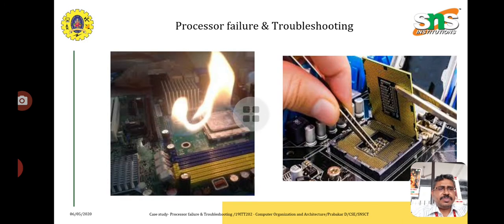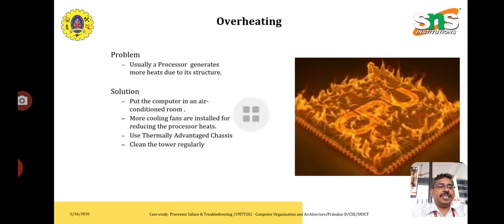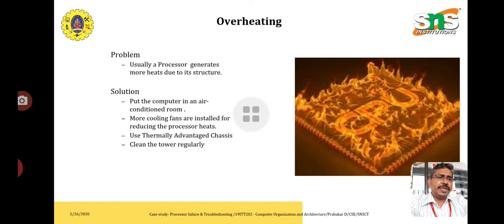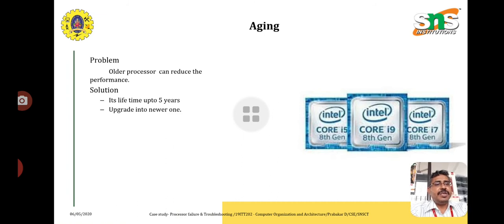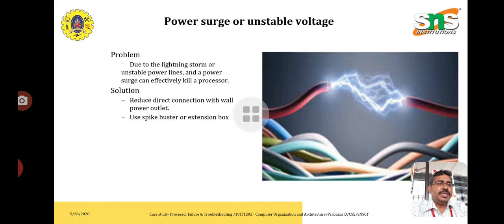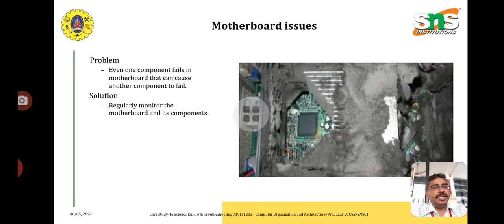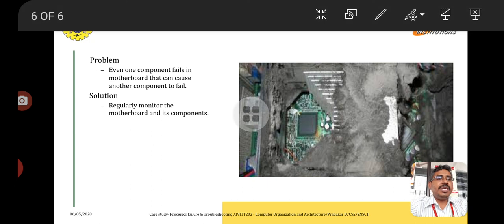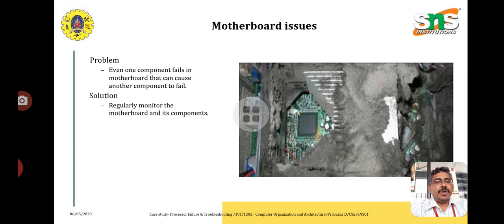Case study on Processor failure and Troubleshooting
Computer organization and architecture course industrial based case study.